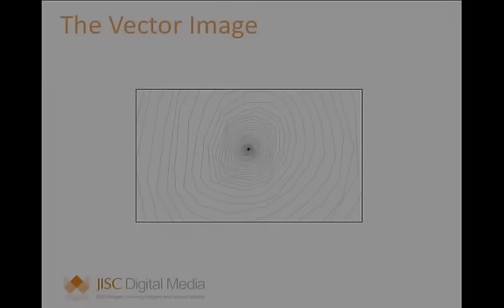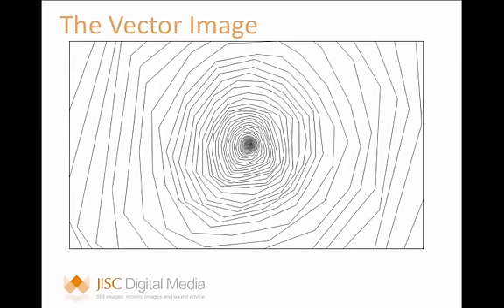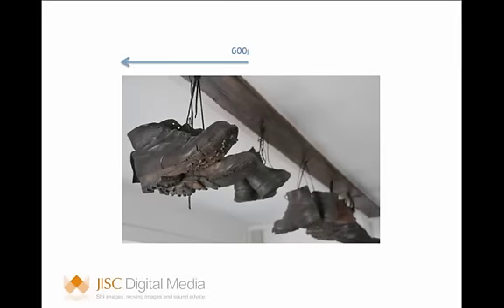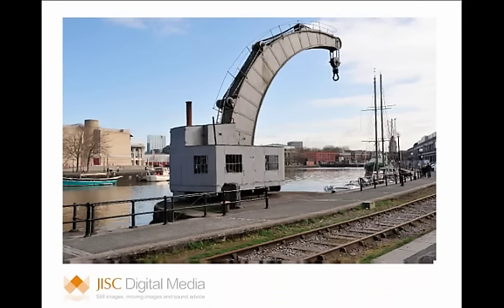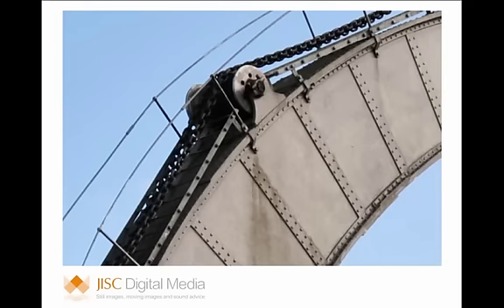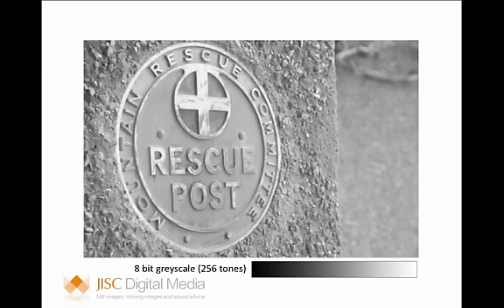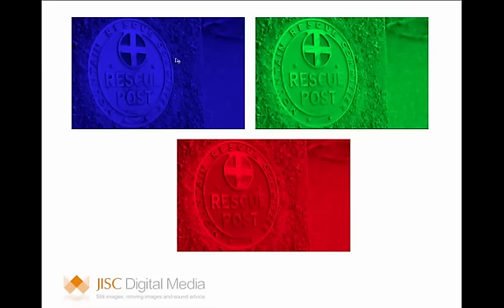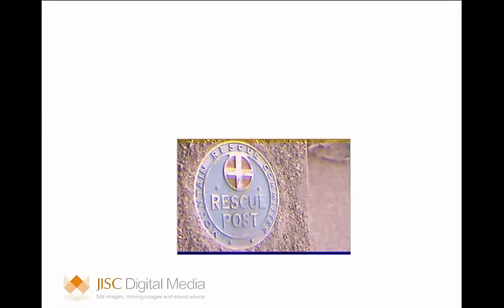An Introduction to the Digital Image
Discover the differences between raster and vector images with visual examples and learn about resolution and colour depth.